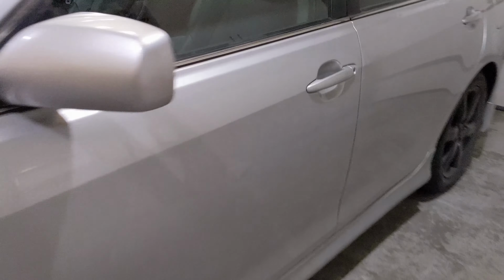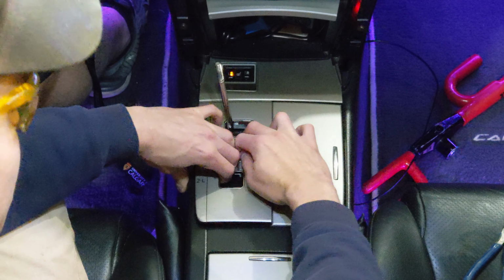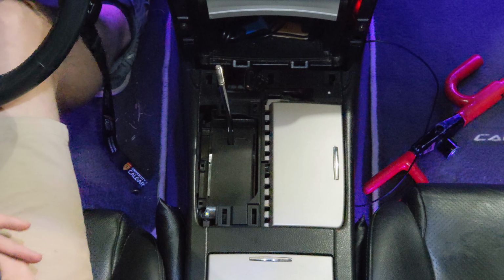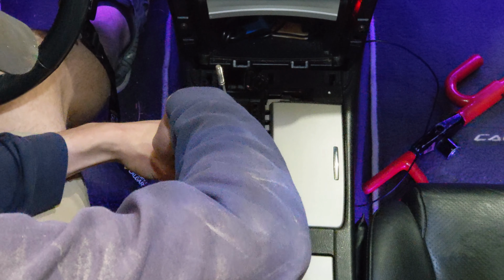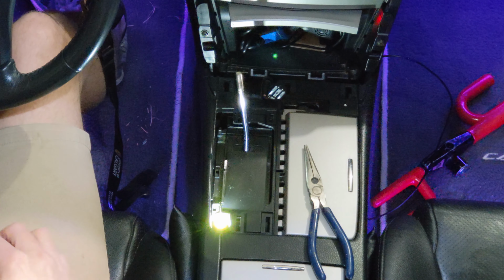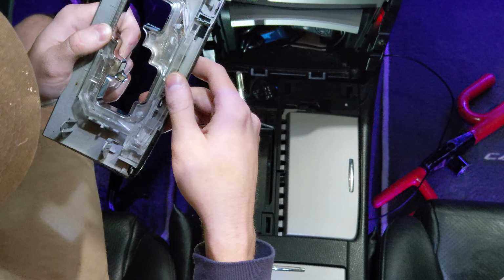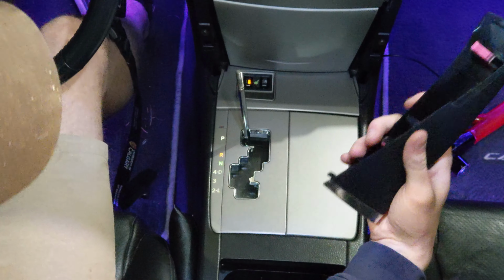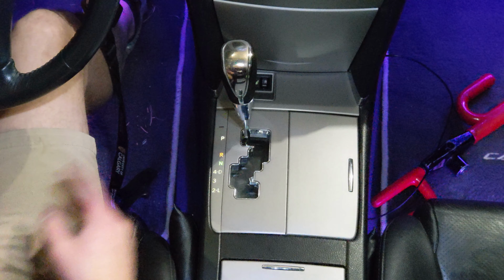Change the Light Bulb in the Center Console || Bright LED Light Bulb || 2007-2011 Toyota Camry XV40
Thanks for joining the video! This video goes over how to install an LED light bulb in the center console. This video is mainly for the 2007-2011 Toyota Camry. You will need some tweezers/needle-nose-plyers (or small fingers) and a light bulb (size 2721). To gain access to change your light bulb, you will need to remove a couple pieces of trimming. First, you must remove the shifter knob, which you twist counterclockwise until it loosens off. Next, the two black trim pillars can be pulled off. Then open the compartment door. With your fingers, pull the shifter trim from the chrome part of the trim carefully so you don't wreck the trim and carefully slide it out. I take it fully out in the video and unplug the wiring, but you don't need to do this. You will have access to the light; the tweezers will be helpful to pull it out of the socket and put your brand new bulb in. Double-check to see if the light works and reinstall everything back in reverse order. All of this is shown in the video!

I found this website that can help find your bulb sizes

Chapters:
00:00 - Intro
00:15 - Disassembly of Center Console
02:33 - Unplugging Bulb
03:10 - Inserting Bulb
03:48 - Second Angle Unplugging Bulb
04:12 - Second Angle Plugging In Bulb
05:40 - Assembly of Center Console
09:15 - Outro

The car being worked on is a 2007 Toyota Camry SE 2.4L 4 cylinder engine. This generation of Toyota Camry is called the XV40, runs the year 2007 to 2011.